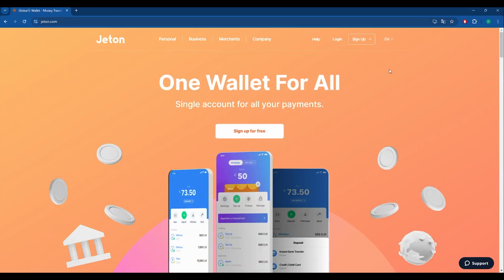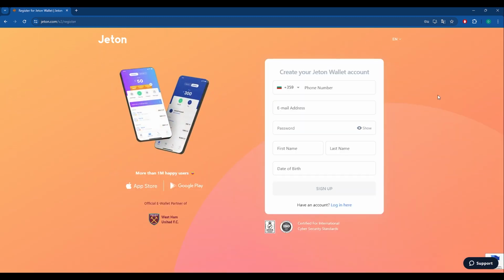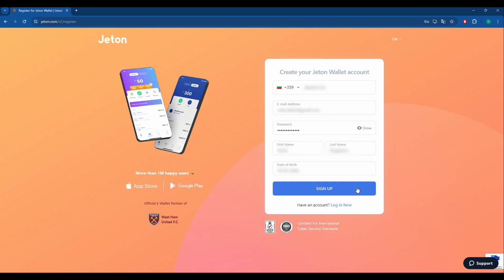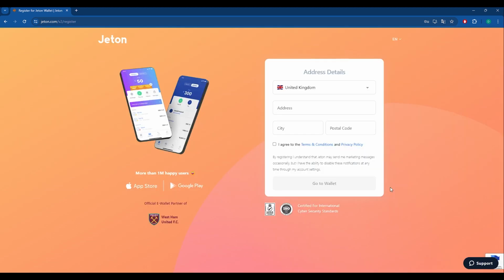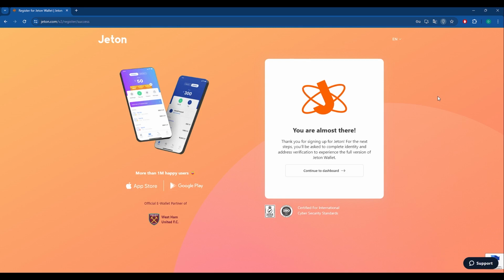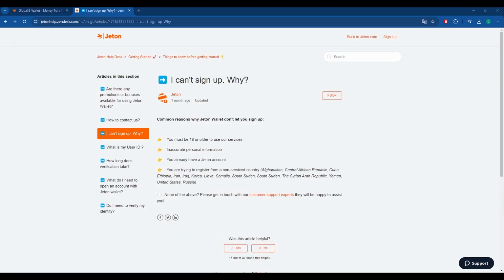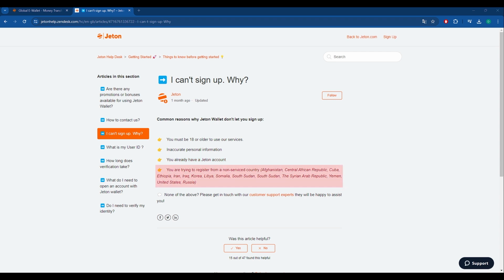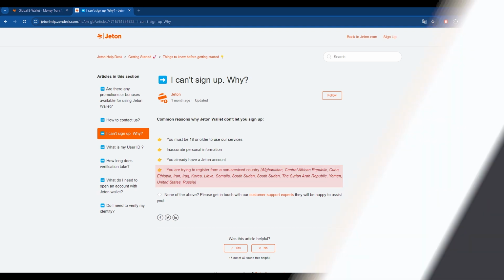How to sign up in Jeton Wallet? | Jeton cash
In this video we are going to talk about how to sign up in Jeton Wallet?

EASILY BUY GIFT AND PREPAID CARDS, GAMING CREDITS AND VOUCHERS ONLINE!

Get your card's digital code instantly and redeem it on your favorite websites. Pay with crypto or choose from 100+ payment options!